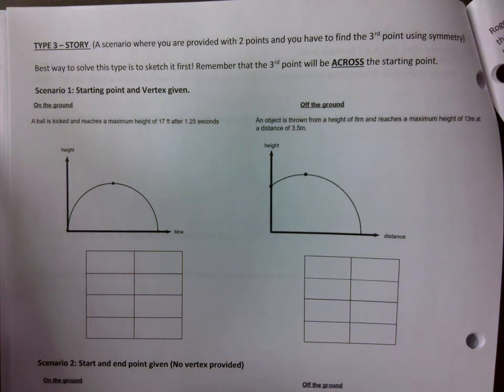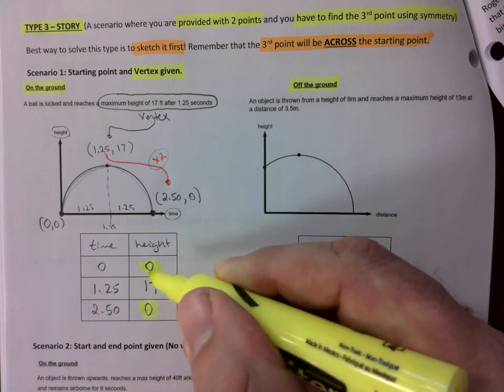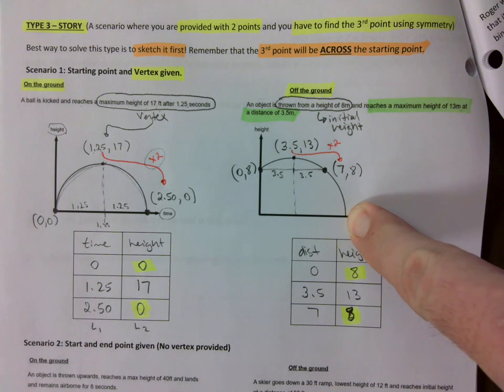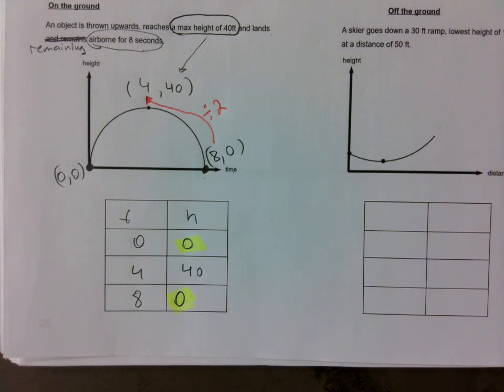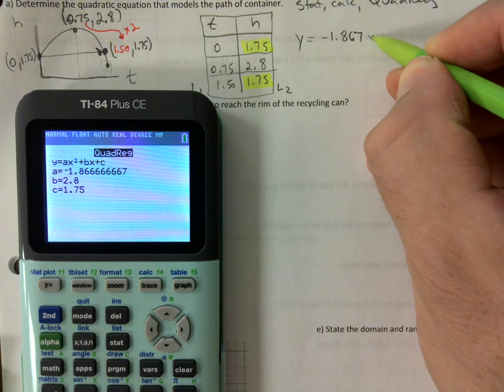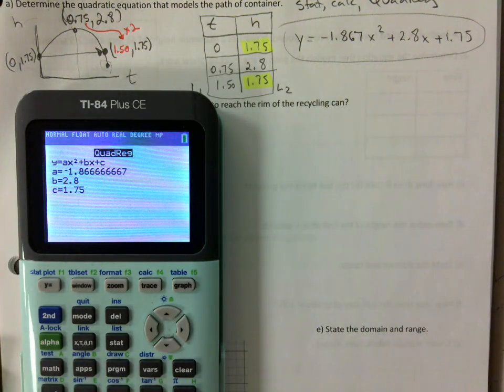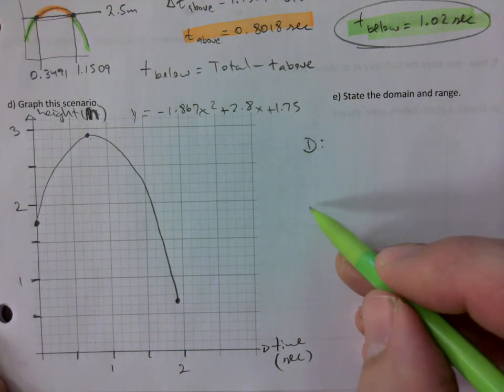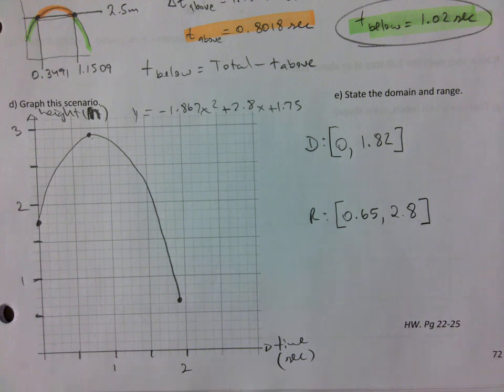APMR3S QUADRATICS TYPE 3 REGRESSIONS STORY